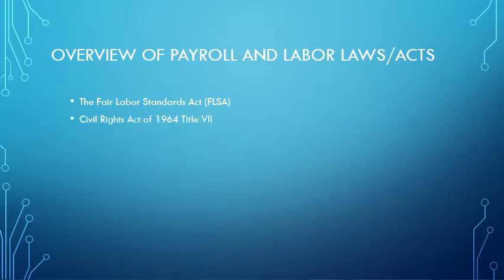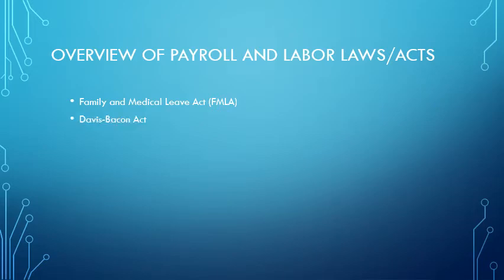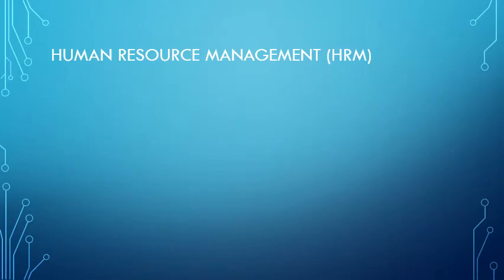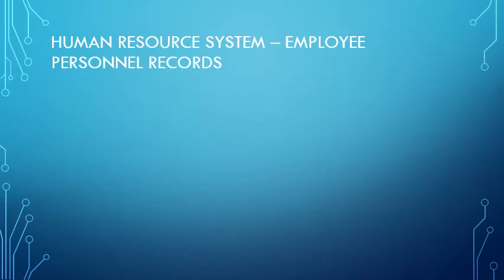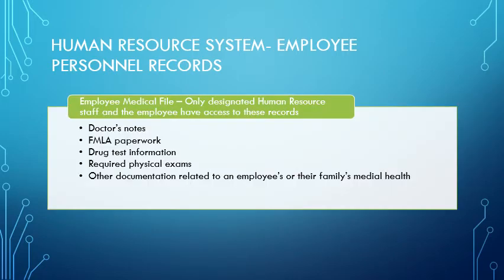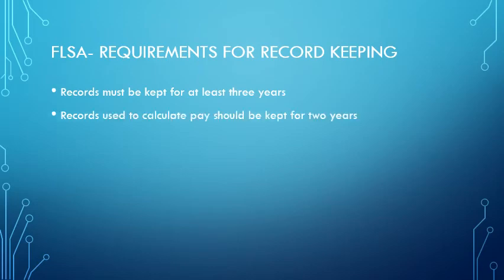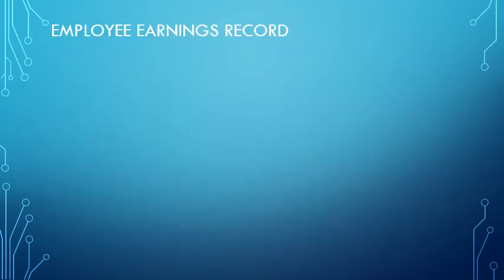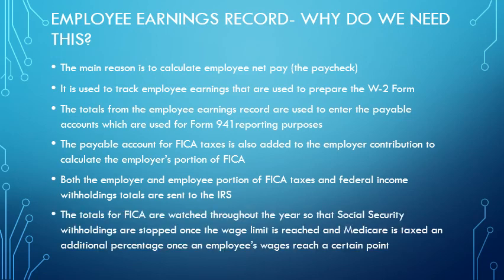Chapter 1 Lecture Week 1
Payroll Accounting- Chapter 1 Lecture